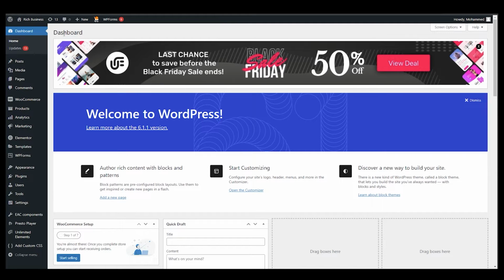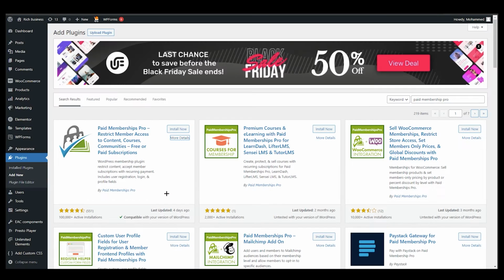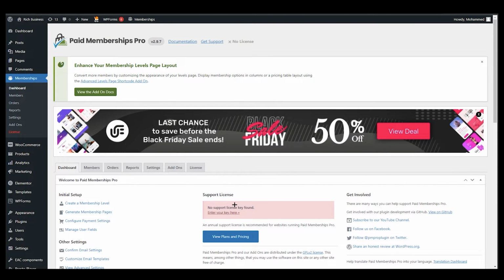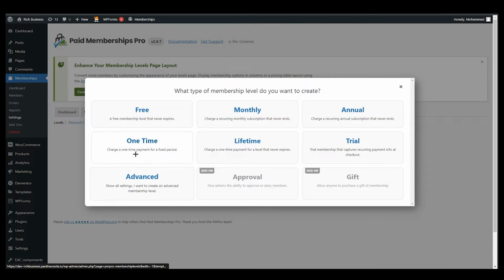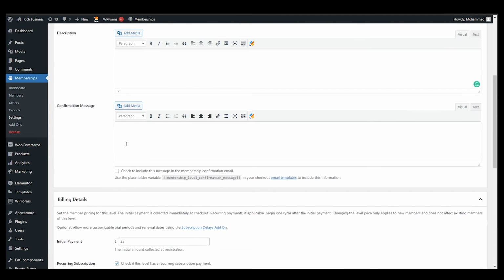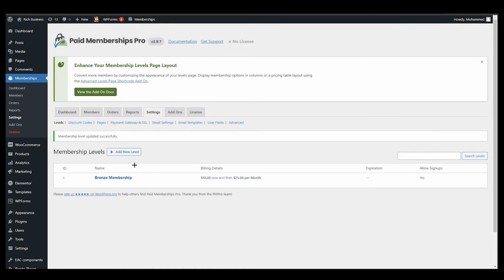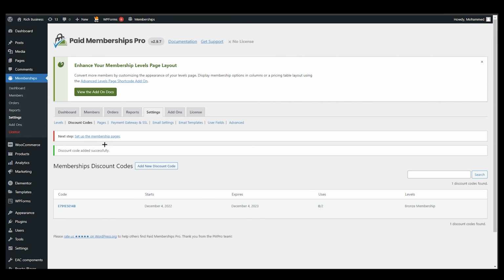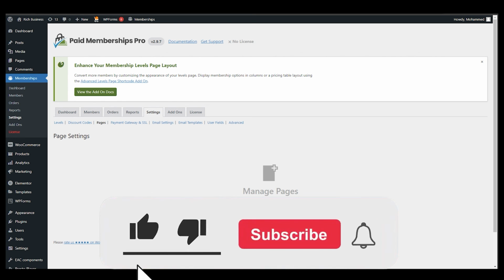How to make a membership website using Wordpress - Easy 2022 tutorial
In this video I show you how you can make a membership website using Wordpress. Do you wonder how you can make a membership website using Wordpress? I'll show you exactly how to do that.